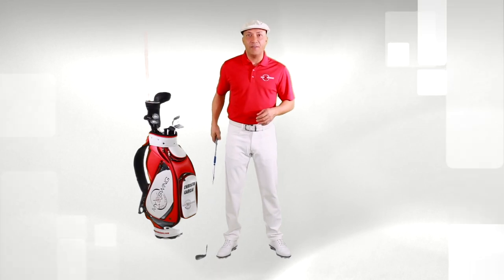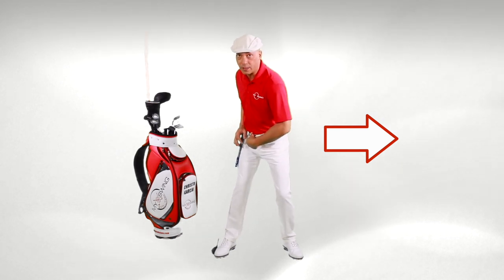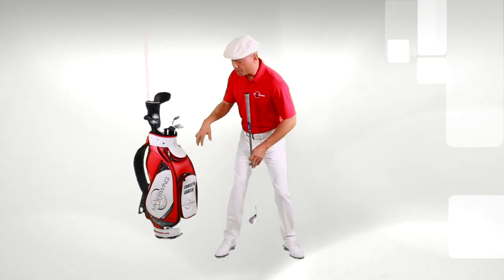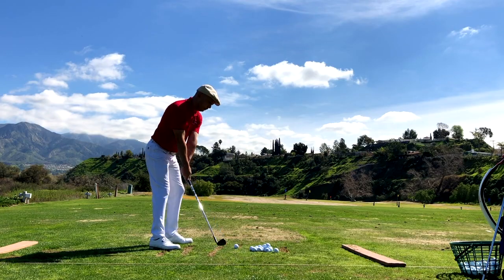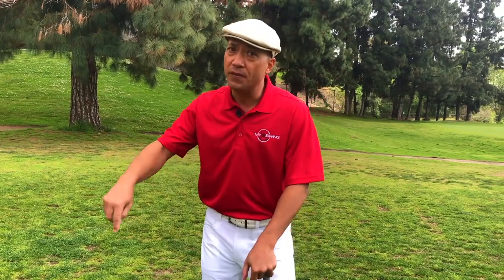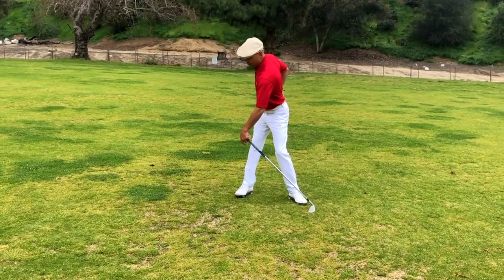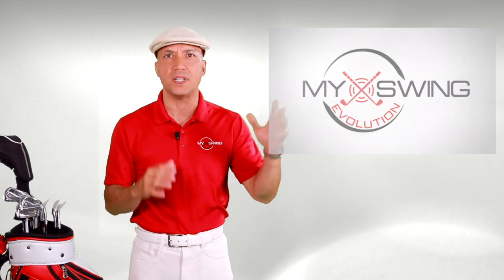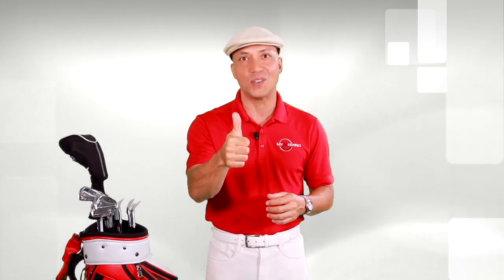BEN HOGAN'S LEGS - How to USE YOUR LEGS FOR POWER in the GOLF SWING!